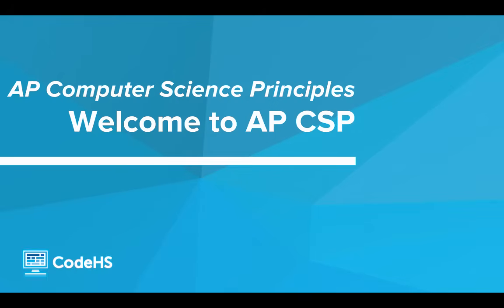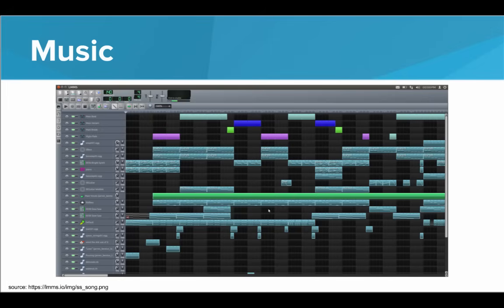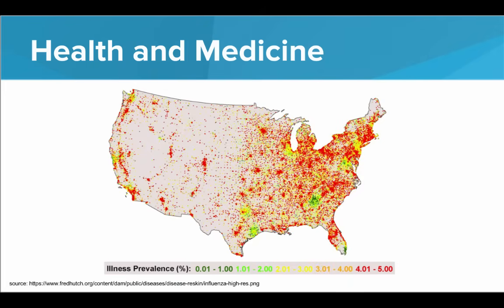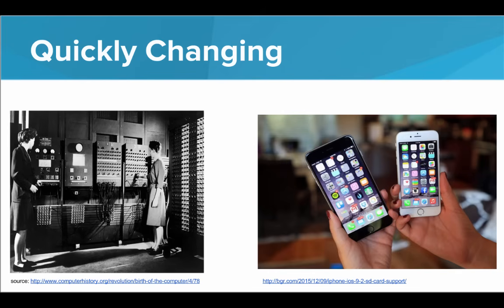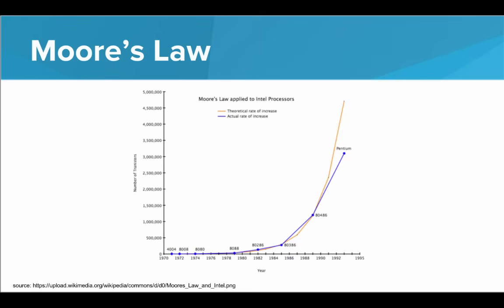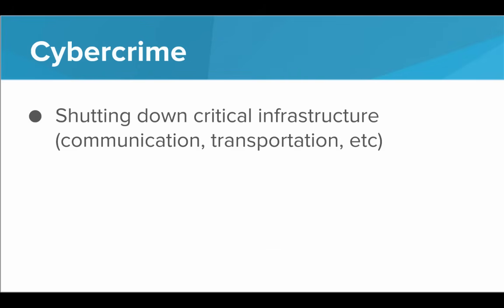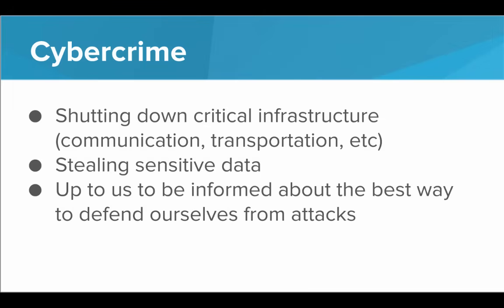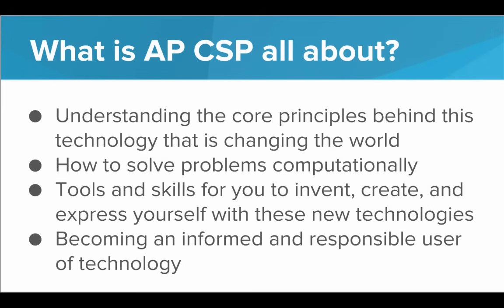Welcome to CSP Video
This video talks about why we should be learning computer science, and what the Computer Science Principles course is all about.